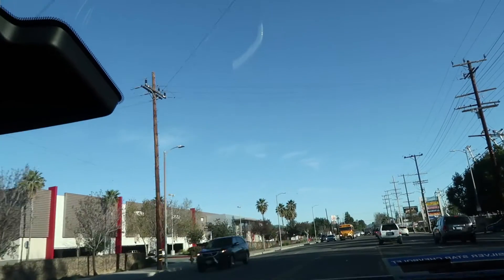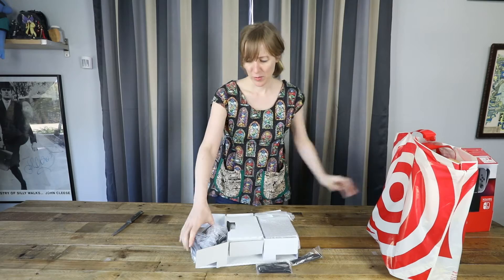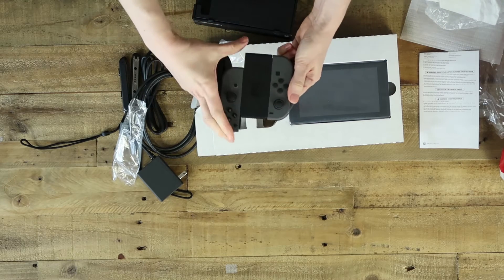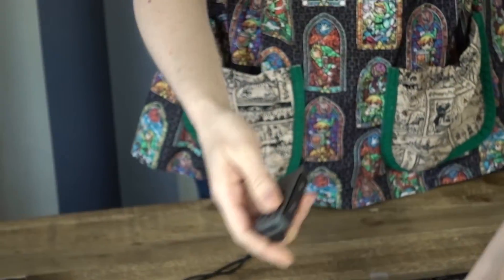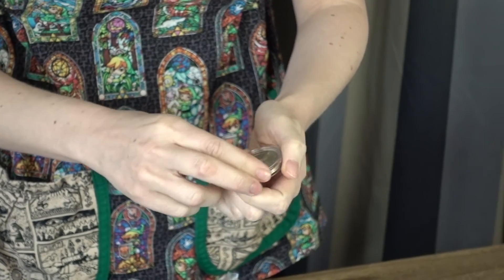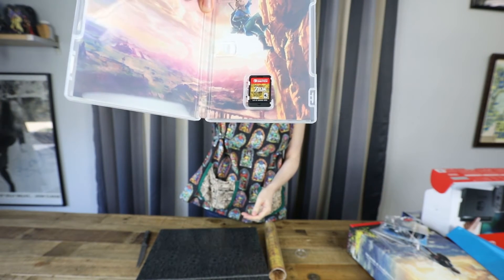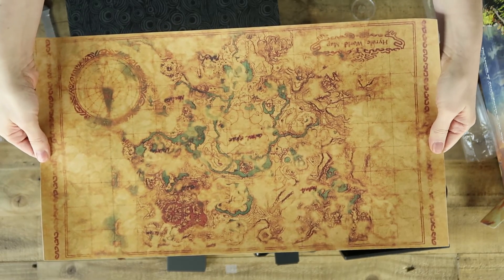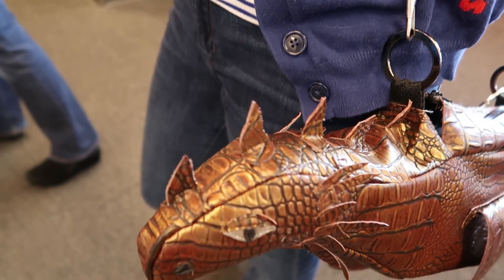Nintendo Switch Unboxing & Special Edition The Legend of Zelda: Breath of the Wild unboxing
Nintendo Switch Unboxing & Special Edition The Legend of Zelda: Breath of the Wild unboxing. So excited to finally be playing Zelda on the switch! Here’s a quick video of the unboxing of both the switch and the special edition version of Breath of the Wild!